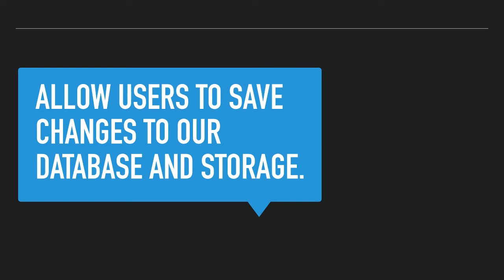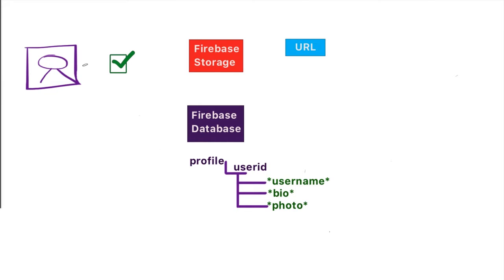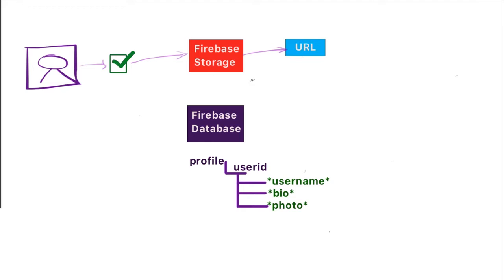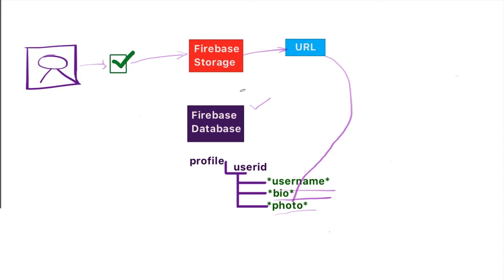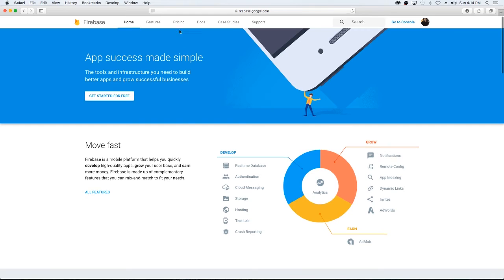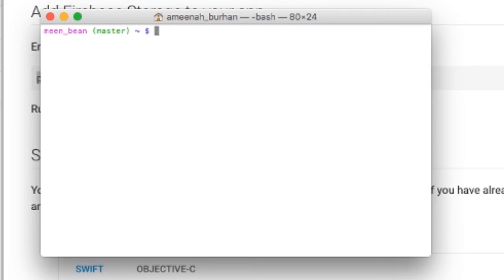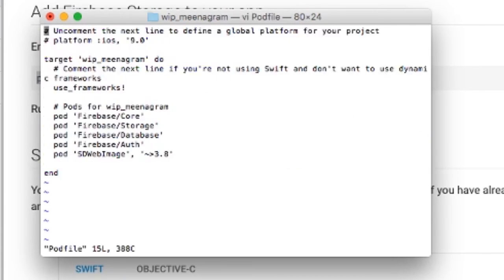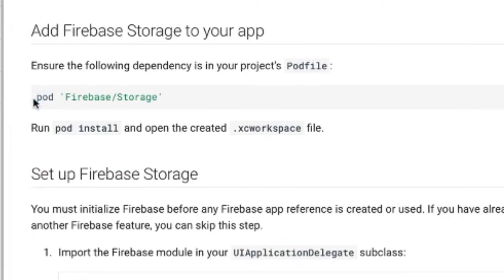Instagram Clone part 13: How to Edit the User's Profile - Upload New Profile Photo to Firebase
Game Plan video: This video is the video before the code. We are going to upload to Firebase Storage and update the users profile with the new profile image